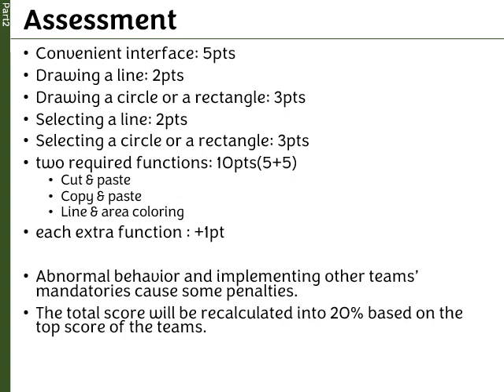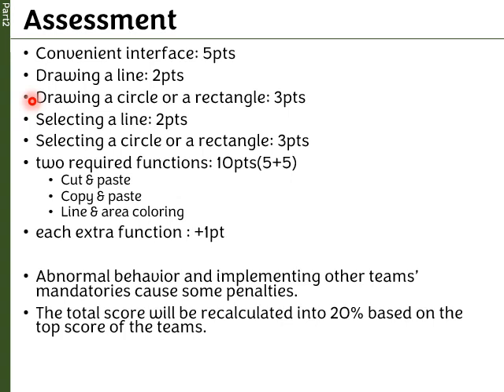ITM01 administration ITM